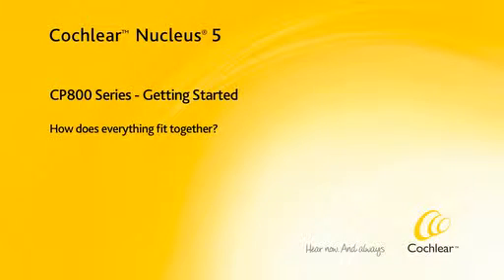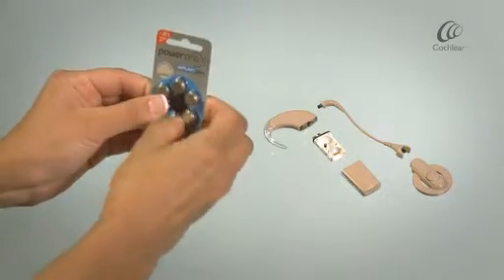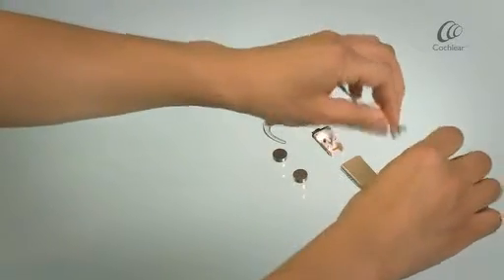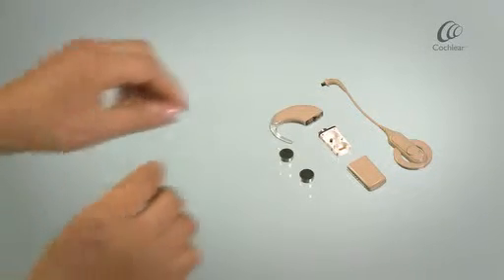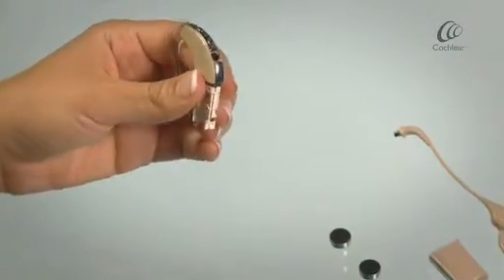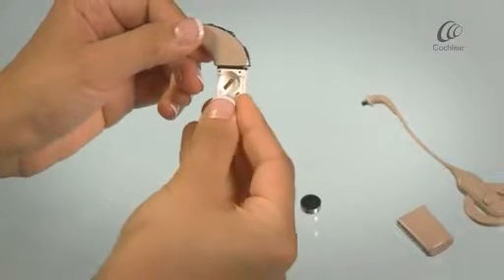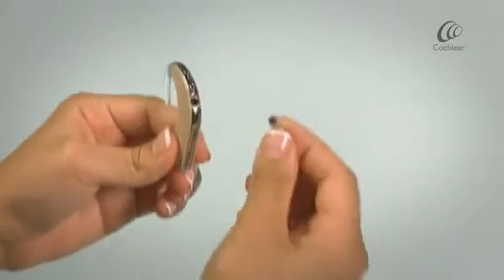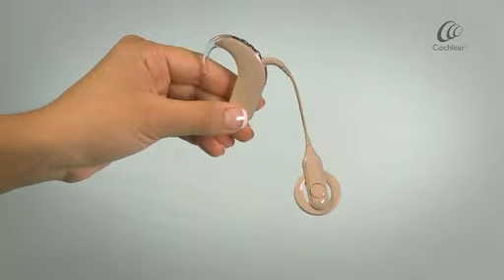Assembling your Sound Procesor - Nucleus 5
Assembling your sound processor - how does everything fit together?